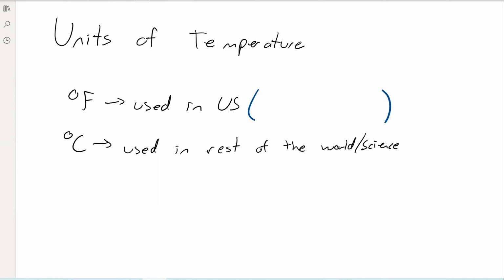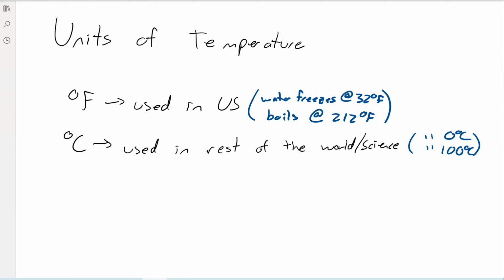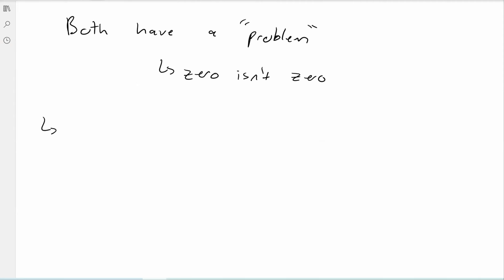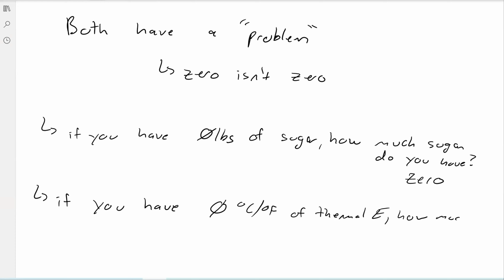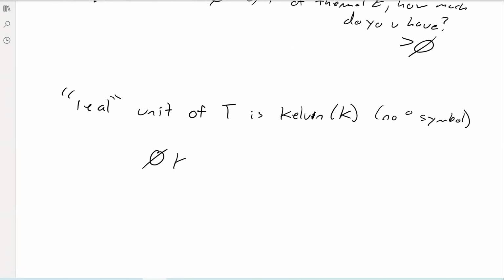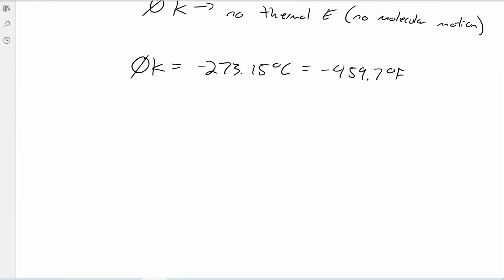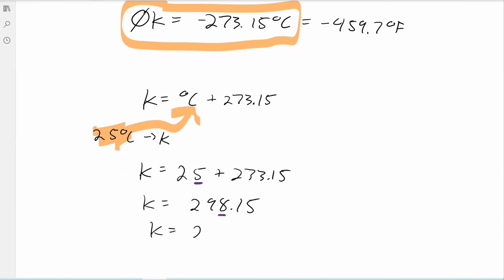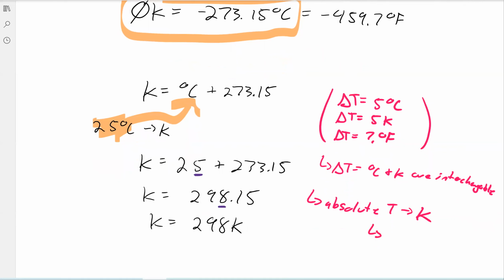CHEM100 11 4 Kelvin Scale